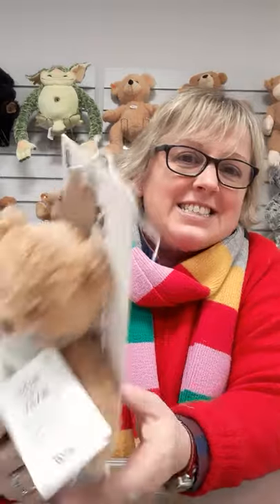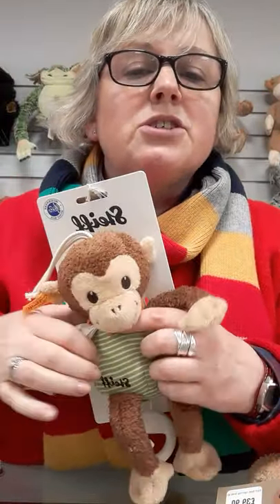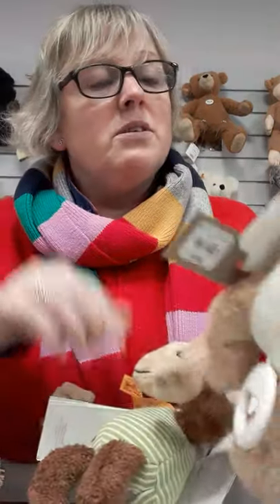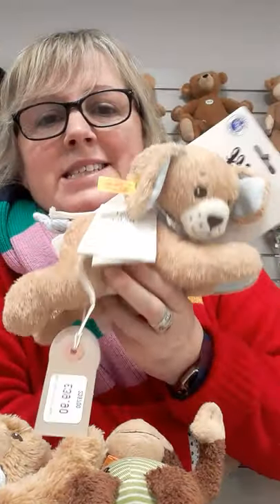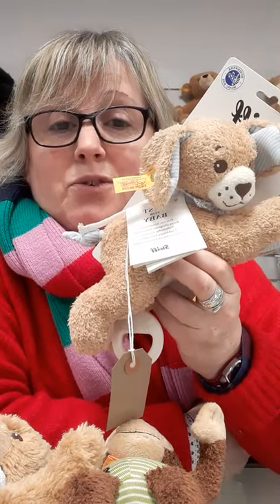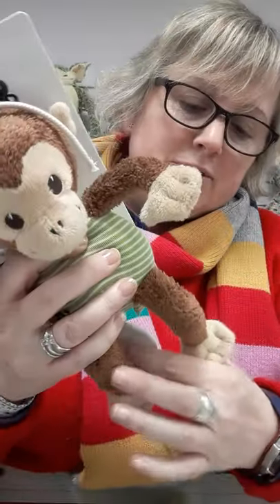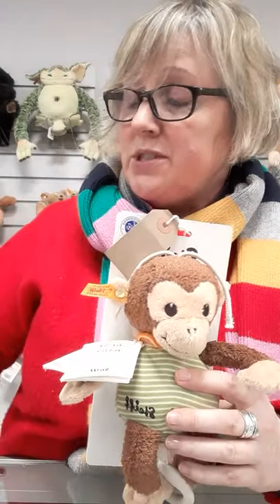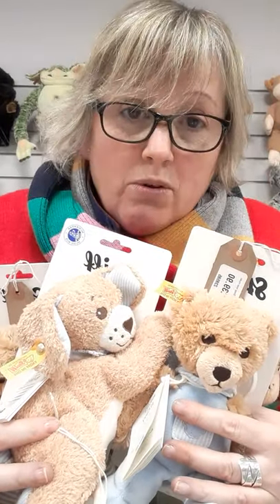Steiff Baby Musical Pieces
Four lovely lullabies to help baby relax and go to sleep.  Two Sleep well bears, Goodnight dog and Jocko monkey, firm favourites in the Steiff range for babies.  Fully washable and each with their own melody.

- Plush yellow label
- All Steiff have the button in the ear
- Part of the baby range
- Suitable for Babies
- Sewn eyes/dangly legs/music box and pull
- Blue/beige/grey/pink/green/brown
- One size available of each
- Washable
- All Steiff are made in the Steiff factory

OFFICIAL UK STEIFF DISTRIBUTOR

The Steiff Shop, Garage Lane, Setchey, King's Lynn, Norfolk PE33 0BE.